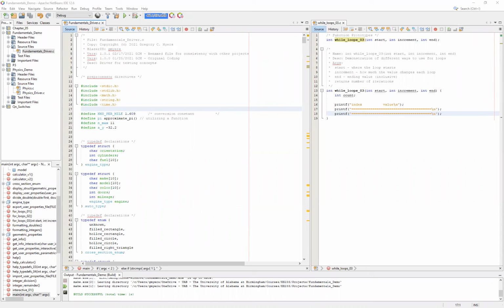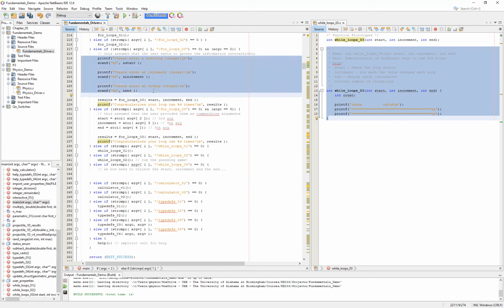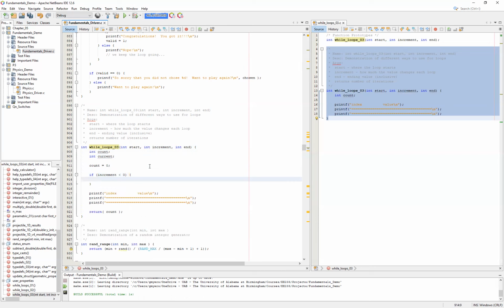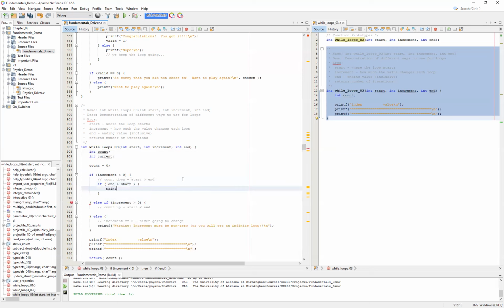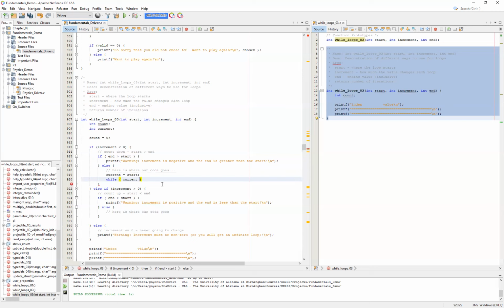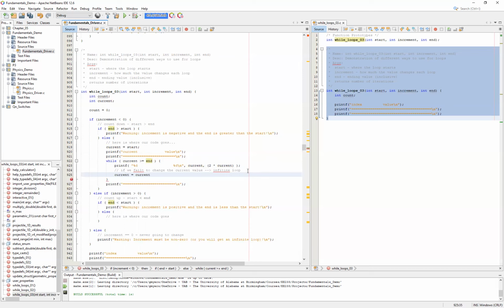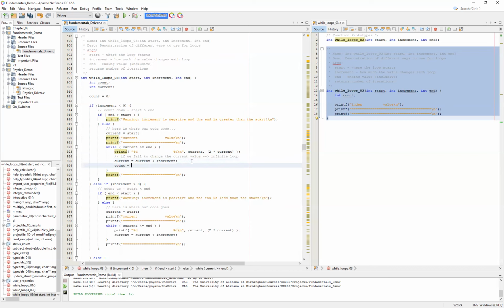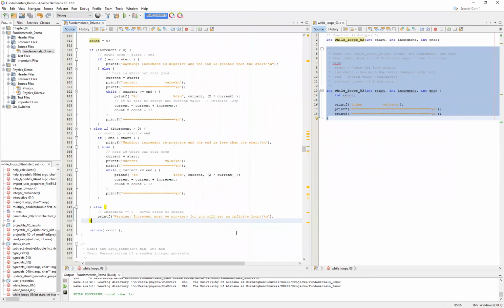Fundementals_Demo (while_loops_03)